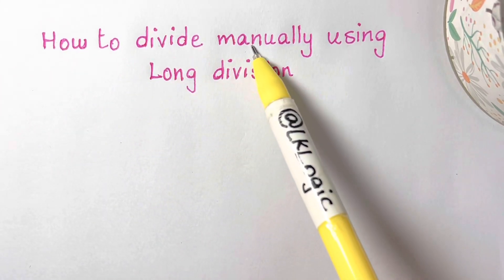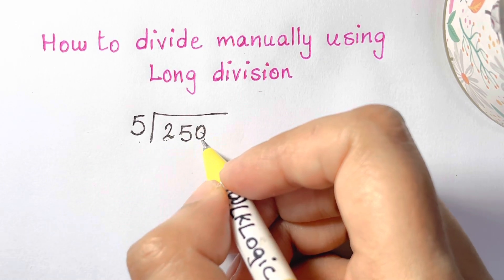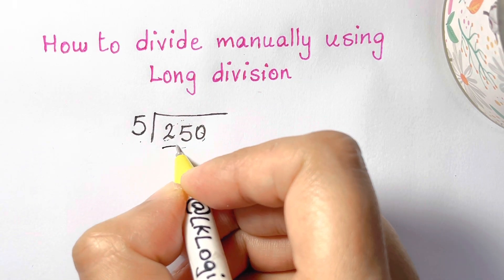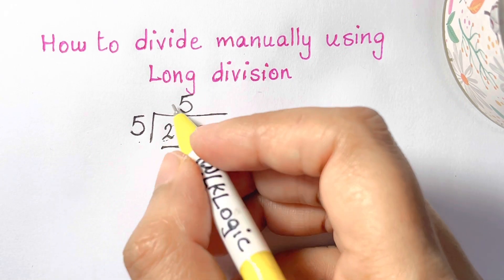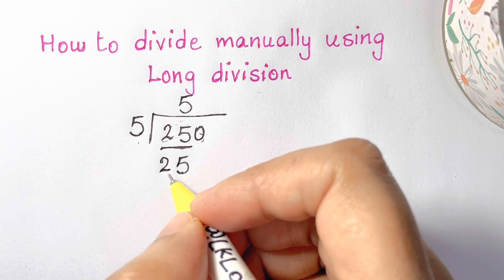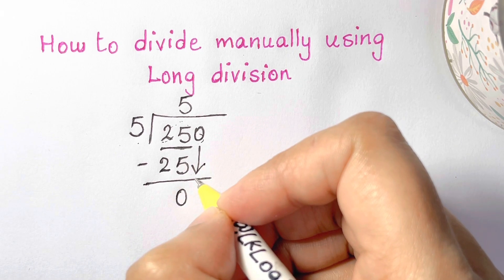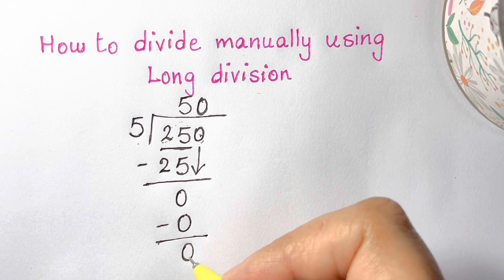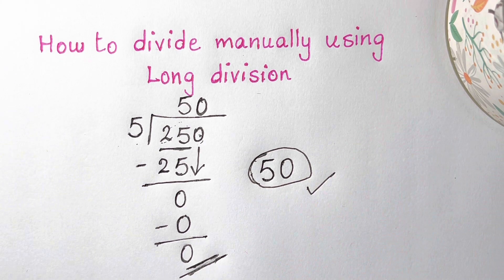How to divide manually - Long Division method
Dividing manually is doing so without the help of a calculator.
Divide manually with help from a private tutor with years of experience in this free video clip.